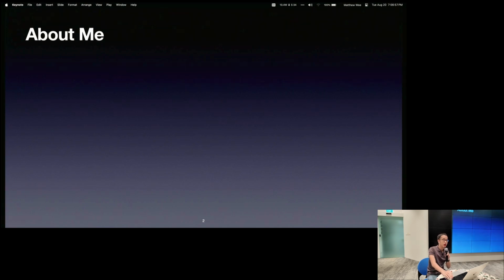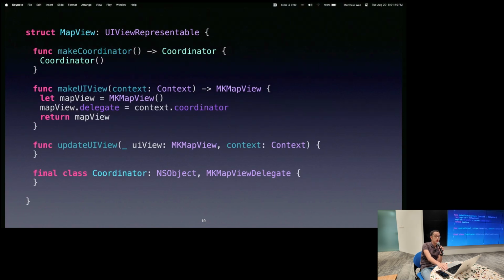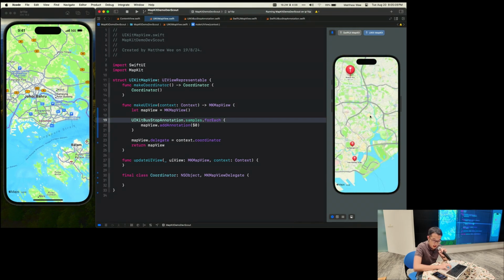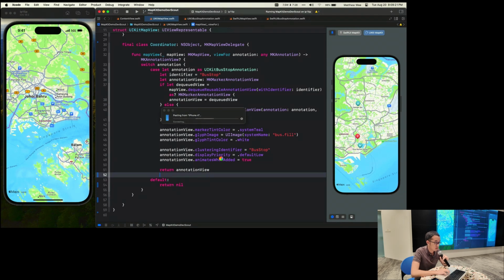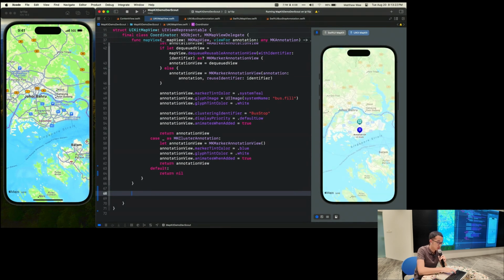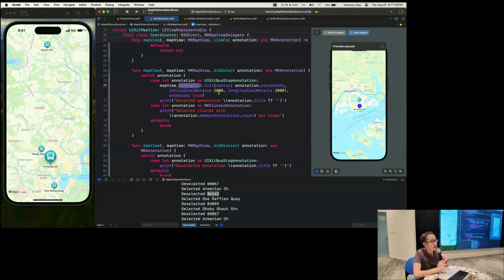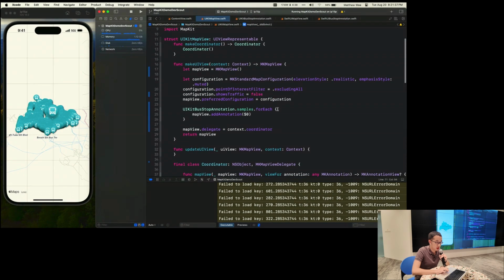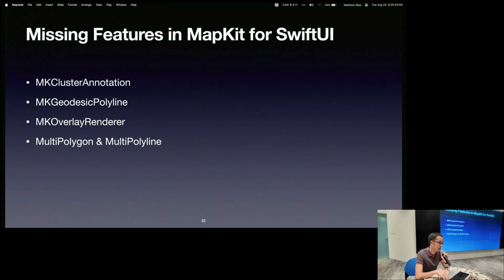Matthew Wee - MapKit & SwiftUI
Join Matthew as he composes a simple iOS app implementing Apple’s MapKit framework. We go into the features offered by MapKit in SwiftUI vs in UIKit and compare the benefits and drawbacks of each.

GoNetZero
GoNetZero™️ is a decarbonisation solution provider helping its clients to achieve their net zero goals through the provision of verified environmental attributes (such as RECs and carbon credits) and digital platform solutions. GoNetZero™️ suite of digital services includes GoNetZeroConnect (emission measurement, abatement, offsetting, and reporting) as well as NetZeroOS (for management and optimisation of energy assets across solar and wind). Since its launch in 2022, GoNetZero™️ has secured over 40 multinational customers and has set up office presence in three key markets: Singapore, the UK and Vietnam.

Goodnotes
Goodnotes is the leading AI digital paper used by millions of users worldwide. Launched in 2011, Goodnotes started as an improvement to physical paper notes — introducing the ability to take handwritten digital notes, search handwritten text, and organize everything into a digital library. Today, Goodnotes is pioneering generative AI for digital handwriting in the productivity space. Goodnotes was most recently named Apple's 2022 iPad App of the Year.

Interested in joining the team? Goodnotes is hiring!